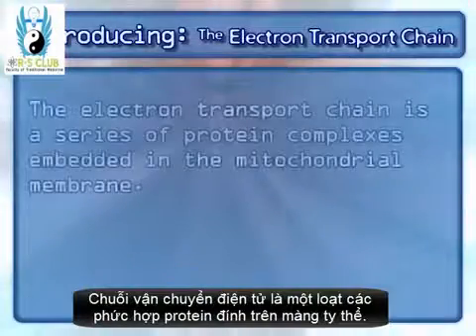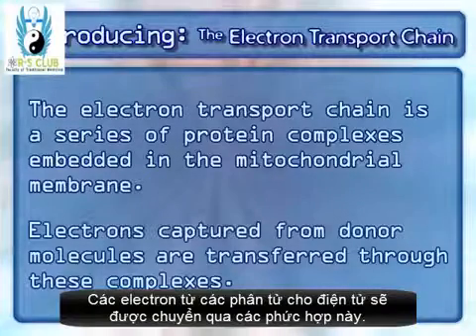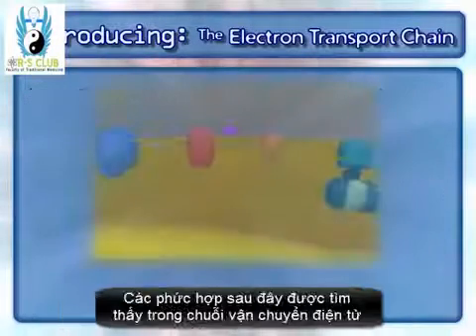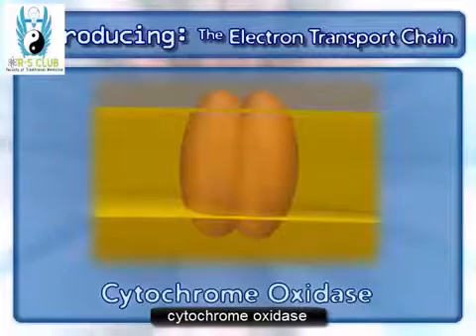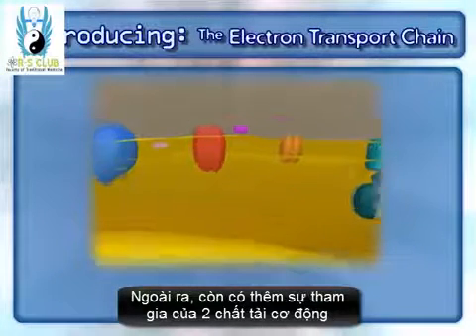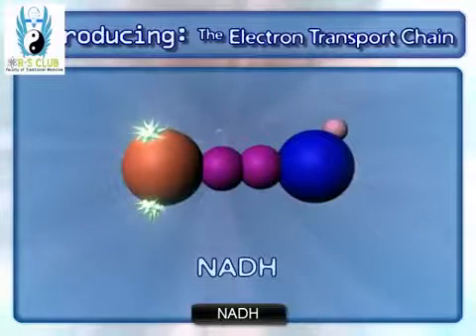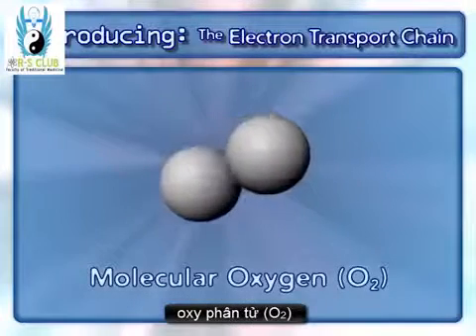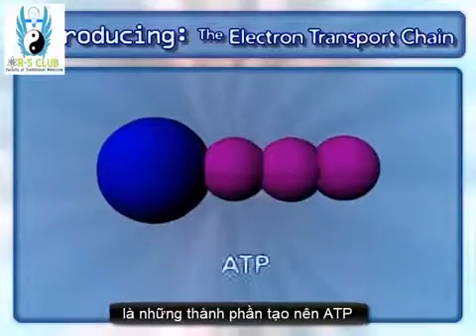CLB HỌC THUẬT- KHOA YHCT- YDS: Chuỗi truyền vận chuyển hô hấp tế bào